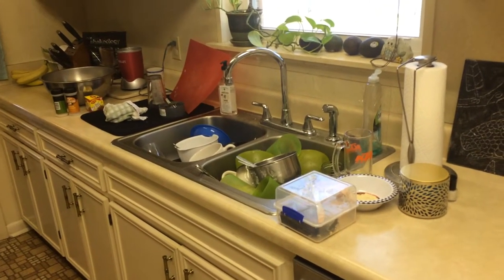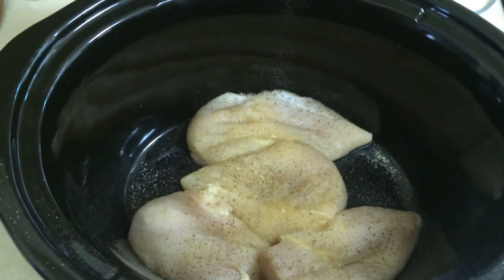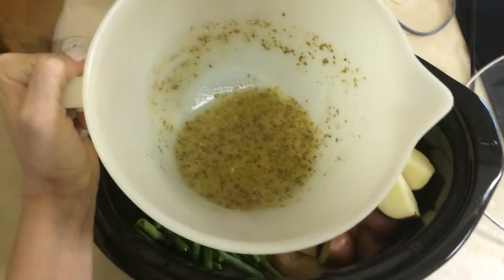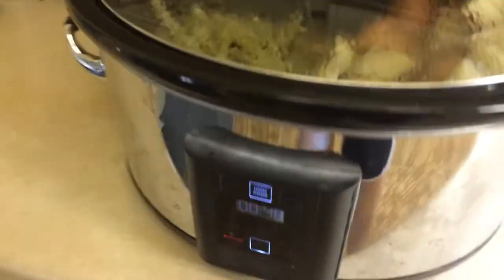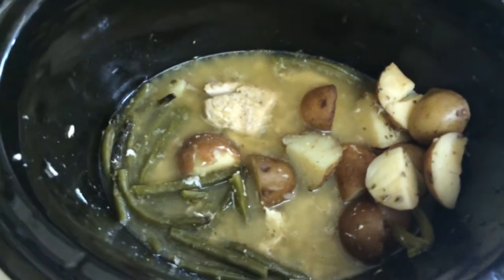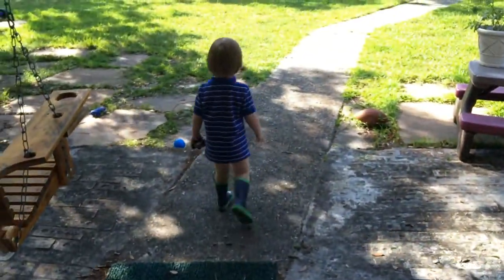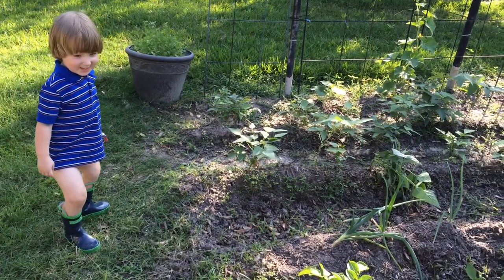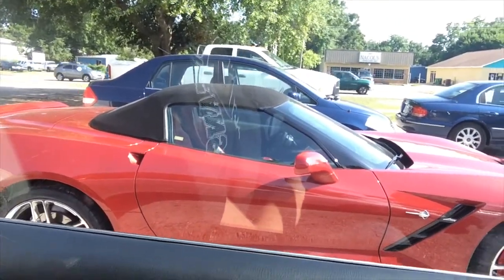Vlog and Slow Cooker Crock Pot Recipe 5-19-15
The slow cooker chicken, green bean, potato recipe shown in this video is listed below!

Seasoned Chicken, Potatoes and Green beans
Author: Sarah Olson
Prep time:  15 mins
Cook time:  4 hours
Total time:  4 hours 15 mins
Serves: 4

Ingredients
1.5- 2lbs Boneless Skinless Chicken Breasts
½ lb. fresh green beans, trimmed (about 2.5 cups)
1.25 lb. diced red potatoes (about 4 cups)
⅓ cup FRESH lemon juice
¼ cup olive oil
1 tsp. dried oregano
1 tsp. salt
¼ tsp. pepper
¼ tsp. onion powder
2 garlic cloves, minced
Ready-to-Cook Meals Delivered

Instructions
Start by placing the chicken in the slow cooker in the center. Next add the green beans on one side. Then for the potatoes, you will need to mound them high off to the other side.
In a medium sized bowl, whisk together the lemon juice, olive oil, oregano, salt, pepper, onion powder and garlic cloves.
Pour this mixture evenly over the chicken, green beans and potatoes.
Cover and cook on HIGH for 4 hours, without opening the lid during the cooking time.